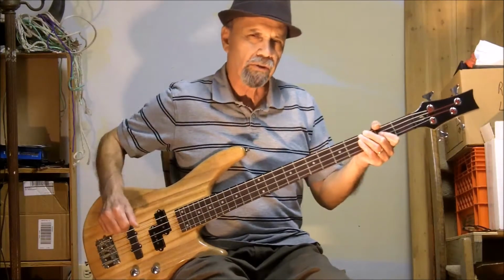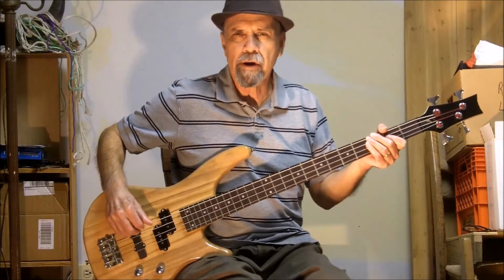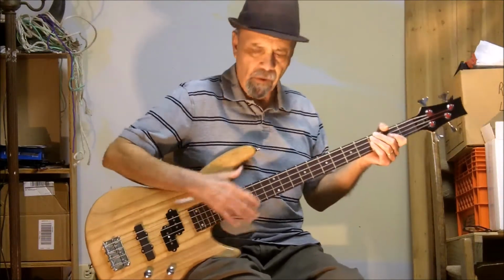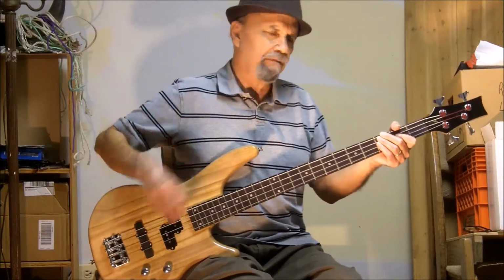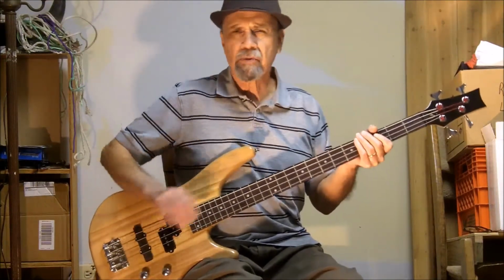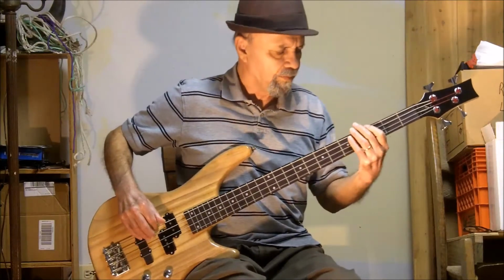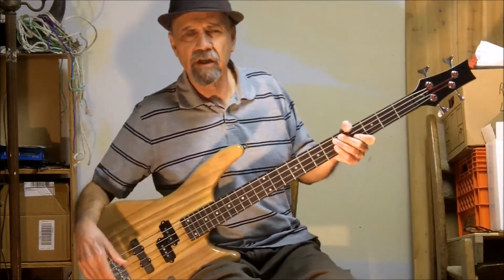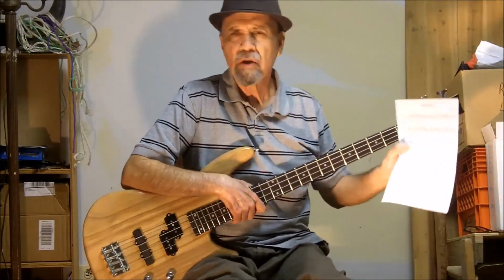"Road Warrior" Rock Bass Tune and Lesson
"Road Warrior" Rock Bass Tune and Lesson with Demo, Explanation, and walkthrough of Standard Notation for the composition